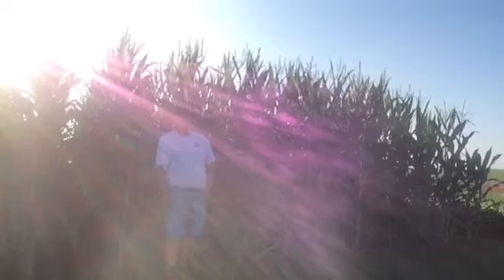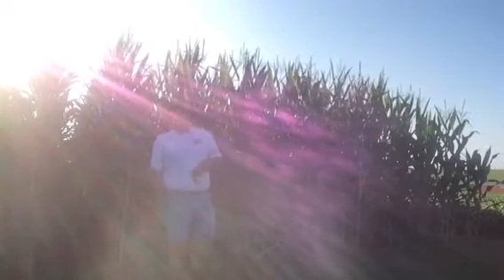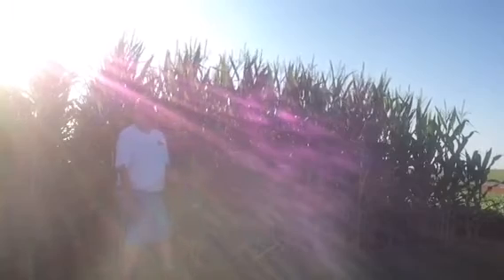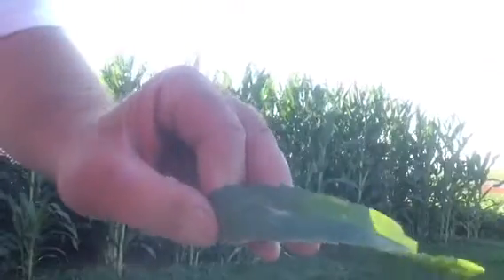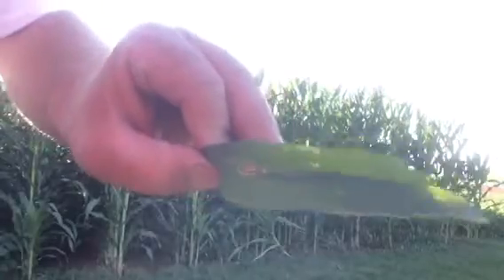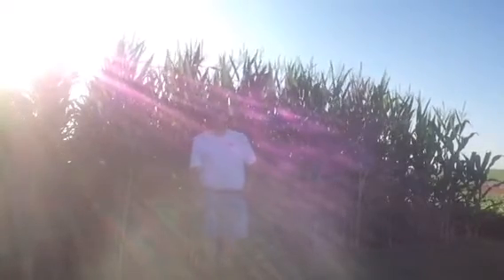Monday Morning 7/13